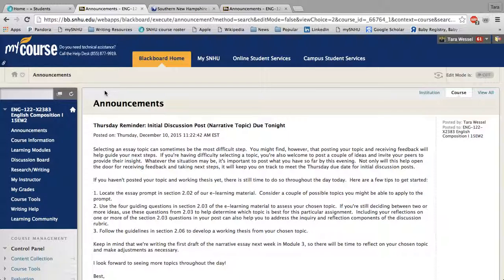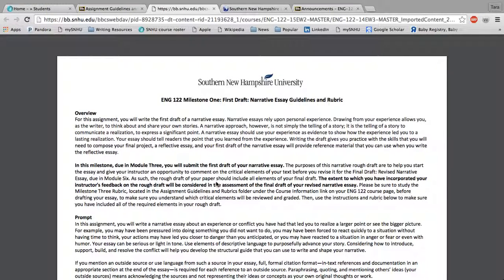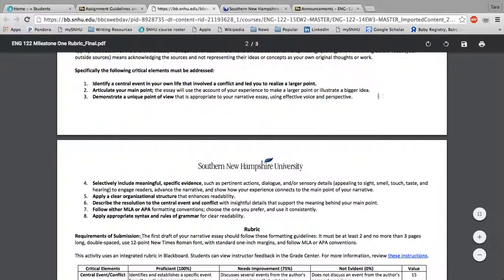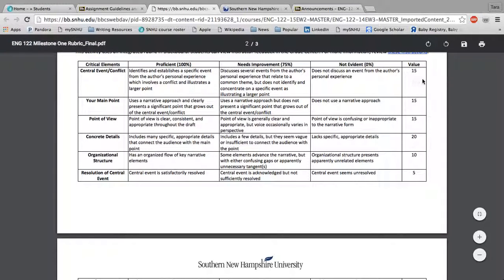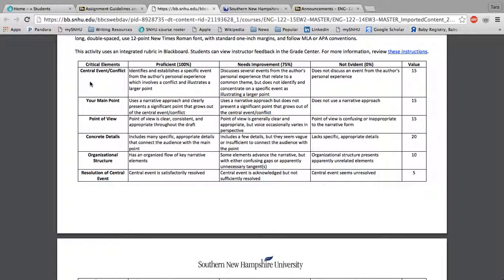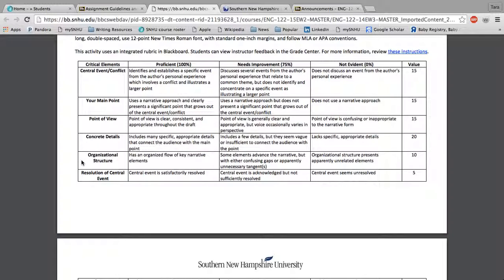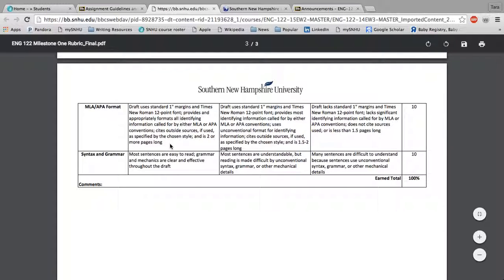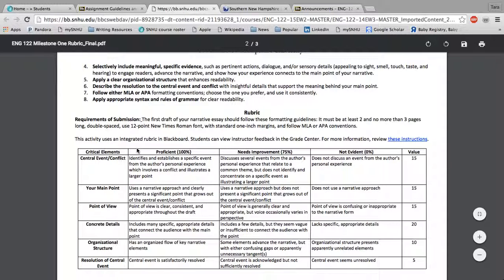Narrative Draft Guidelines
Overview of the narrative draft guidelines and rubric